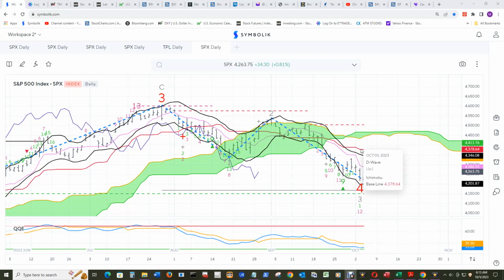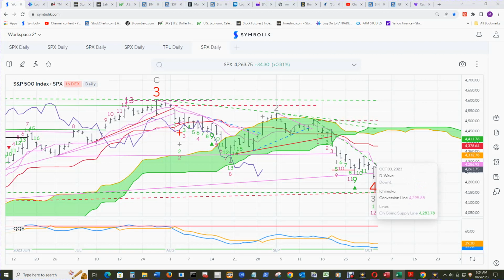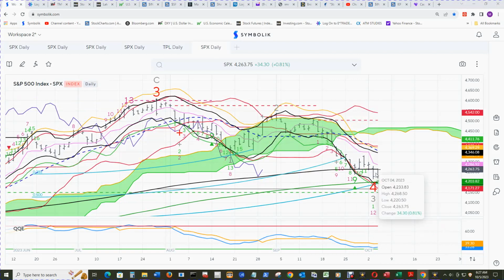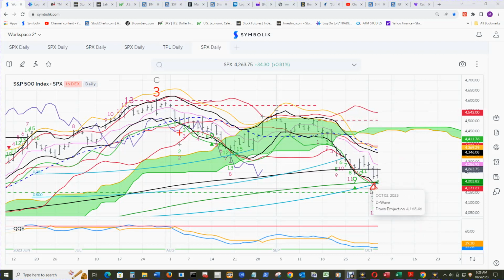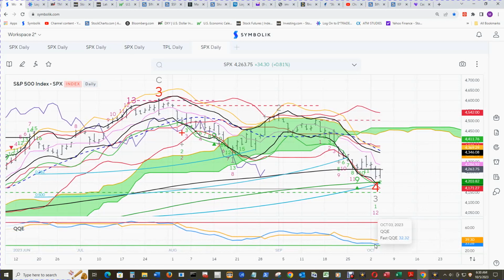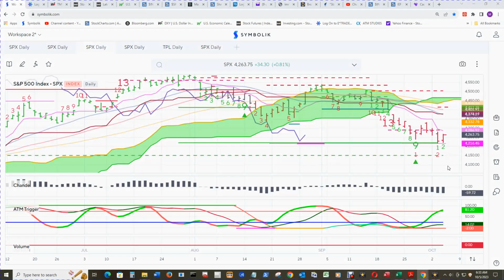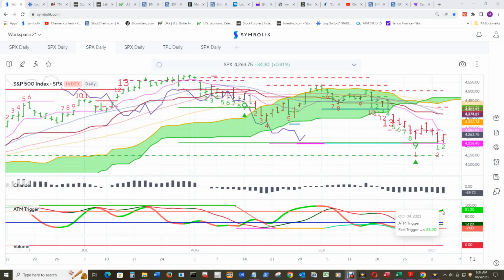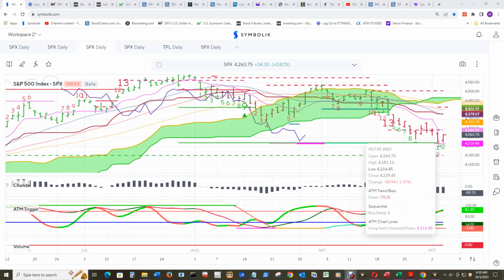592 DLY $SPX